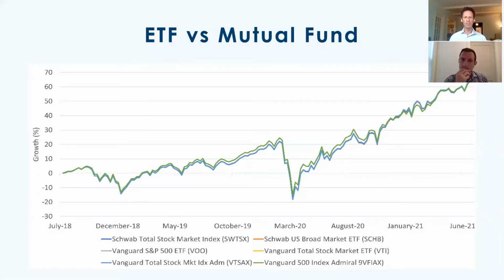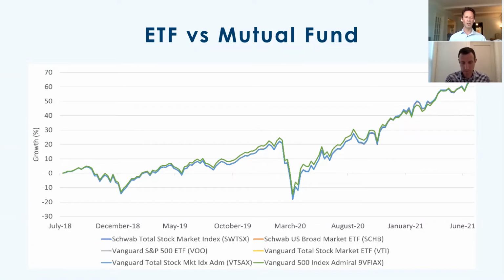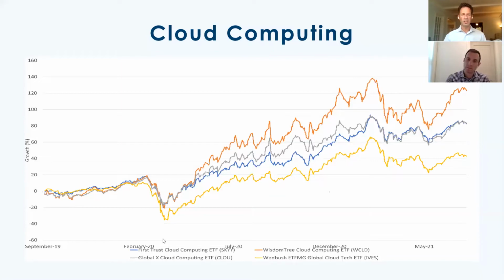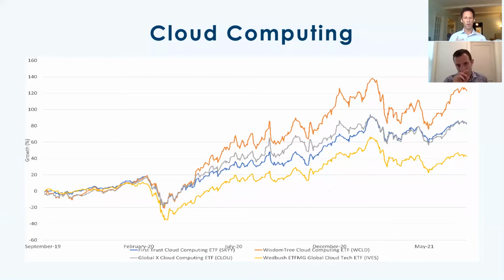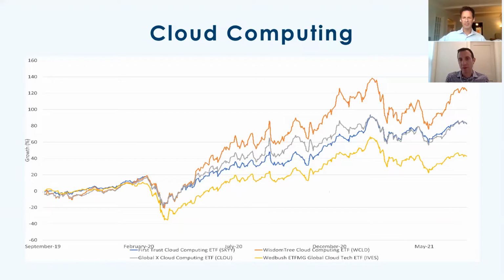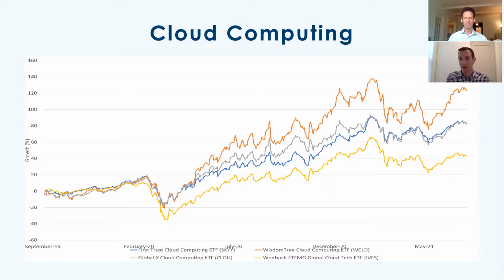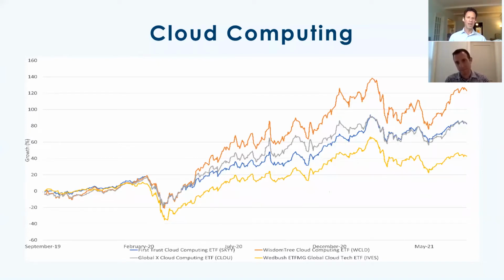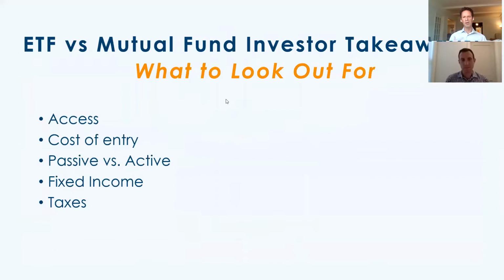How Do Markets REALLY Work? Quarterly Webinar 7.22.21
This session of our Quarterly Explorations Webinar will focus on Market Structure...are Mutual Funds more preferable to ETFs? Are active strategies masquerading as passive?  ​